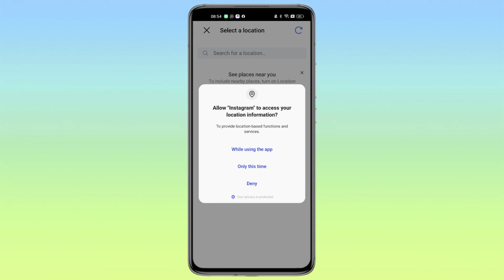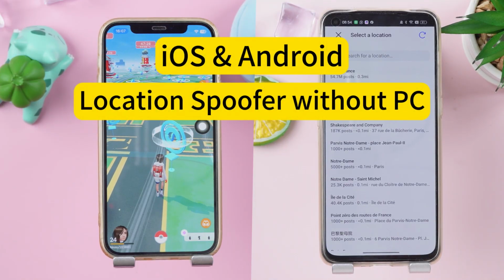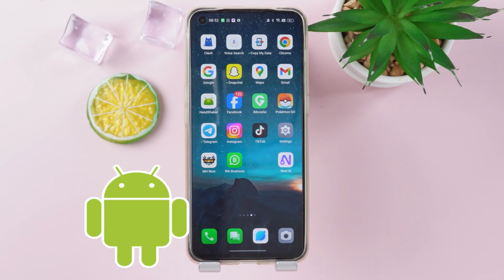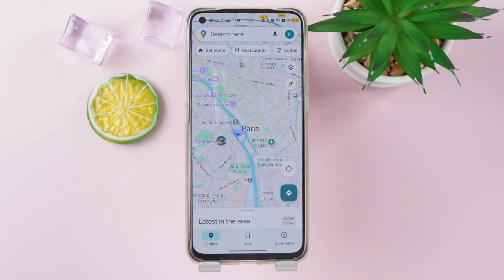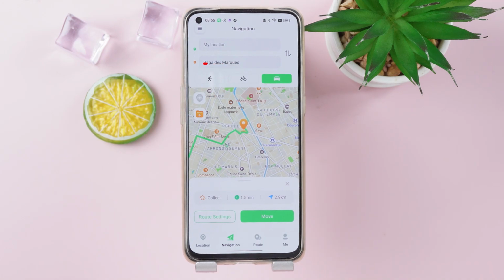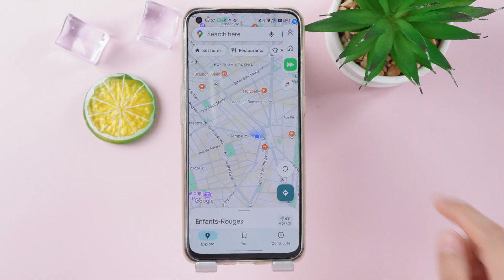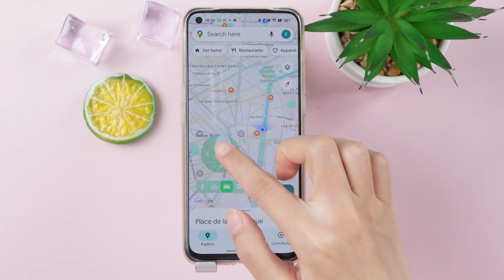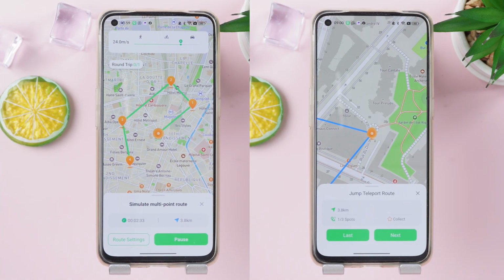[No PC]How to FAKE/SPOOF GPS Location on iPhone & Android without PC 2025 | Location Changer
😍😍Location change app without a computer, available for both iOS and Android

Do you want to change the location on your iPhone or Android? Want to tag locations around the world on social media? Or use location spoofers in AR games like Pokémon Go and Monster Hunter Now? In today's video, I'll show you how to fake GPS location on iOS and Android without a computer!  iMoveGo is the best free location spoofing tool 2025, which not only changes the location at, but also simulates real GPS movement.

🎇[Time Stamp]🎇
00:00 Intro
00:16 Location changer App without PC
00:55 Simulated GPS movement
01:18 Control movement with the joystick
01:37 Other Powerful Feature
01:49 Follow US

✨About iMoveGo:
✅Change location to anywhere with 1 Click without Jailbreak.
✅Works with all location-based apps like AR Games, Social Apps, etc.
✅Simulate GPS movement with customized routes & speeds.
✅Control your GPS with joystick in games in 360 degrees.
✅Import / Export GPX files and save favorite routes.
✅Comparable with all iOS & Android versions, including iOS 18 & Android 15